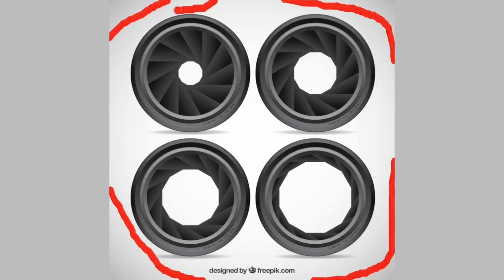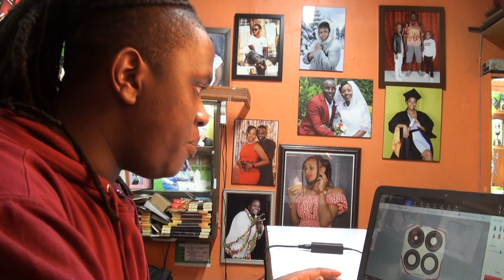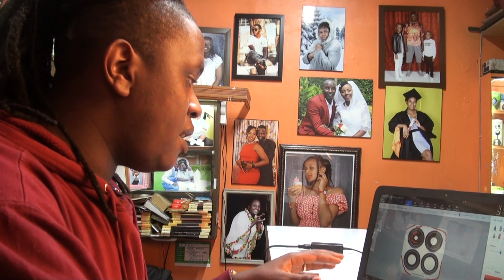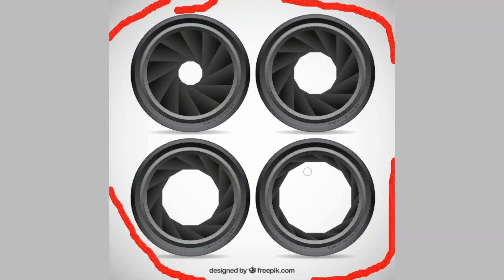How Your Camera Works: Breakdown Of A Phone And Dslr Camera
Learn the basic inner workings of your phone camera and camera (DSLR/mirrorless).
...and Cut!✌
Outro:
Chapters:
00:00 Introduction
00:35 Phone and Camera Intro
01:20 Lens
02:17 Aperture
03:02 Censor
03:44 Camera Workings
04:53 Phone Workings
05:45 Outro